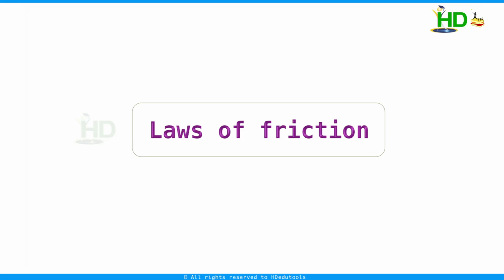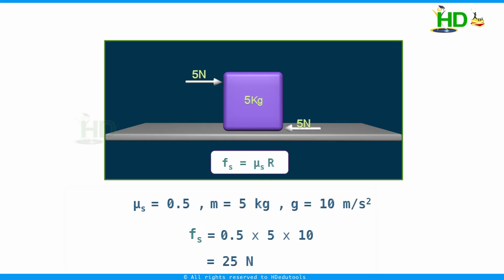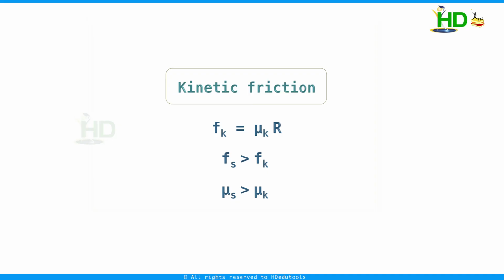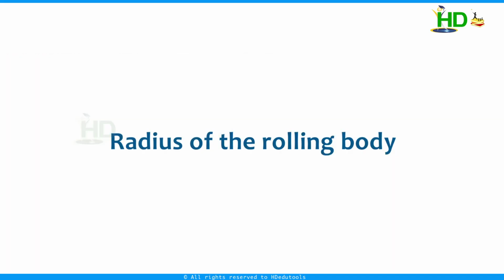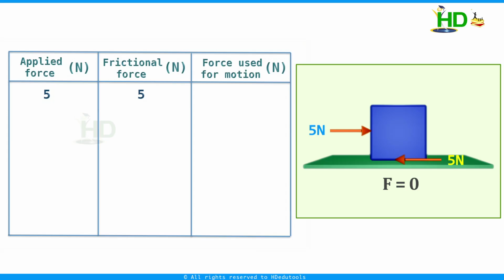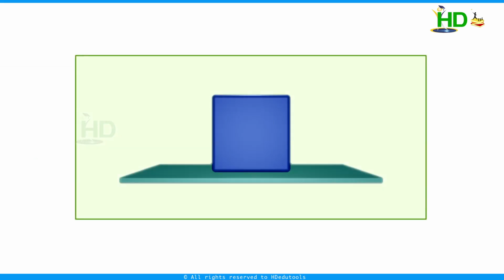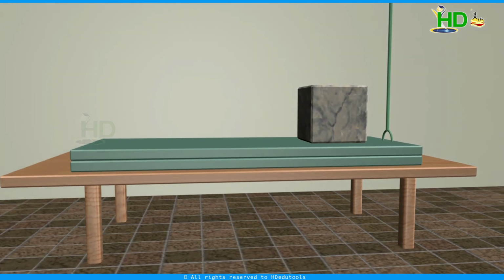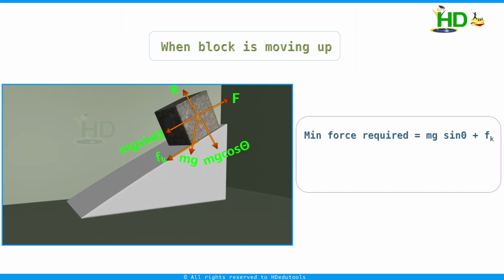Friction PART 2 (Concepts,Applications)